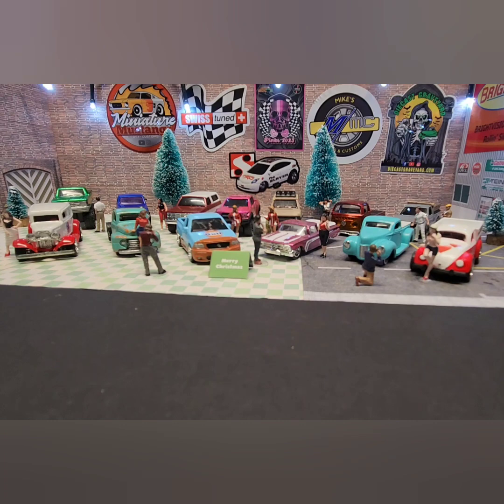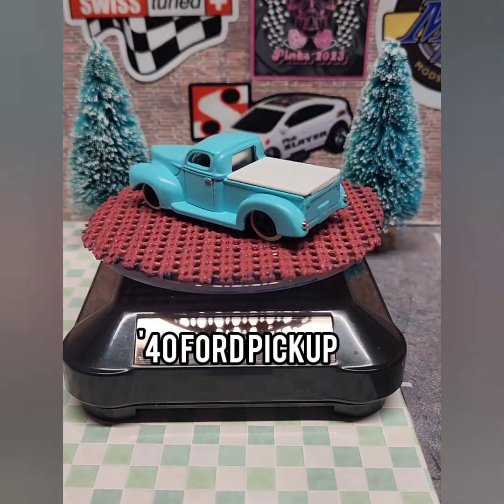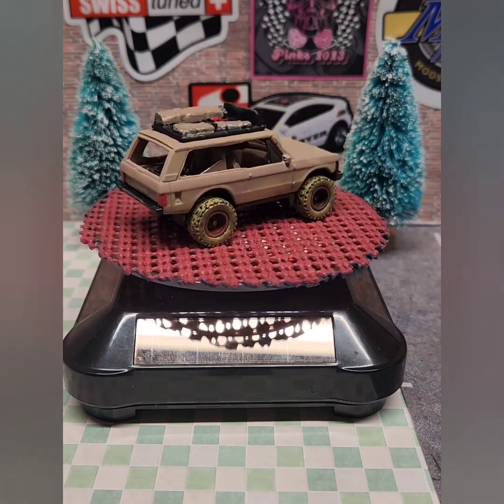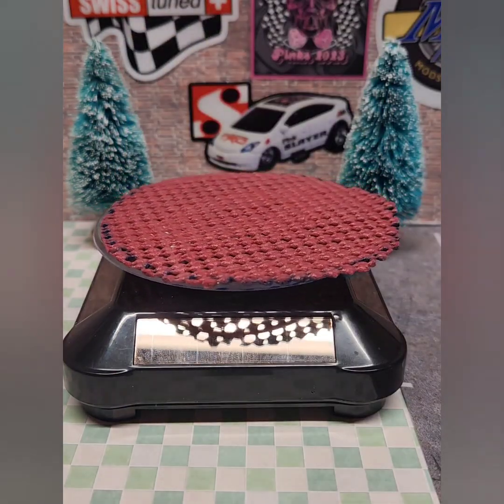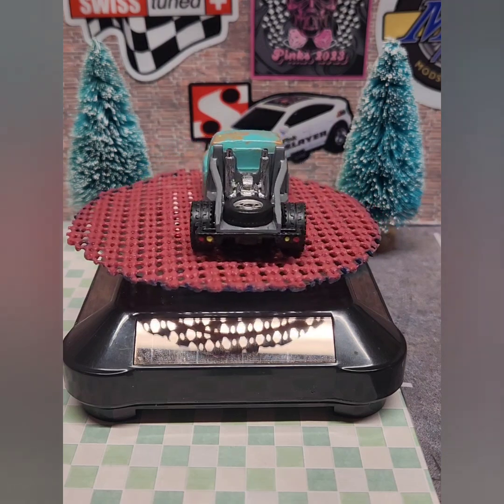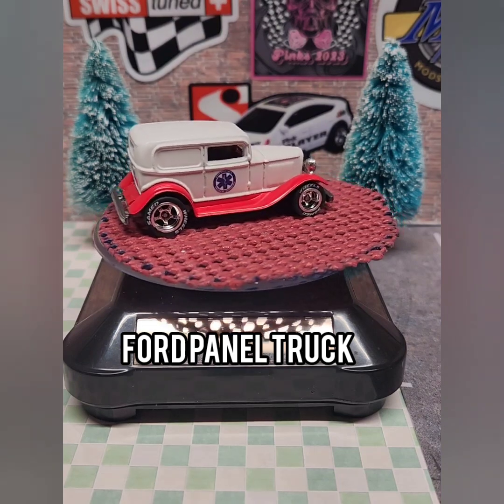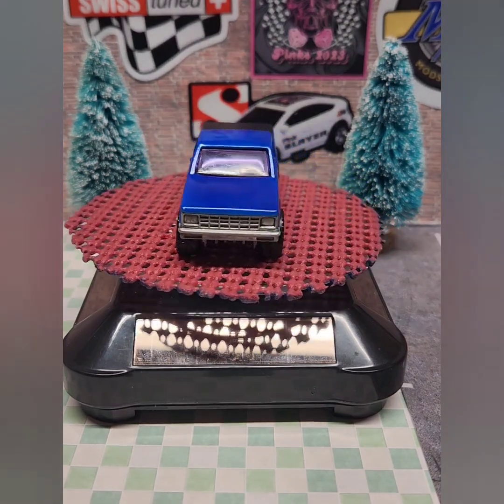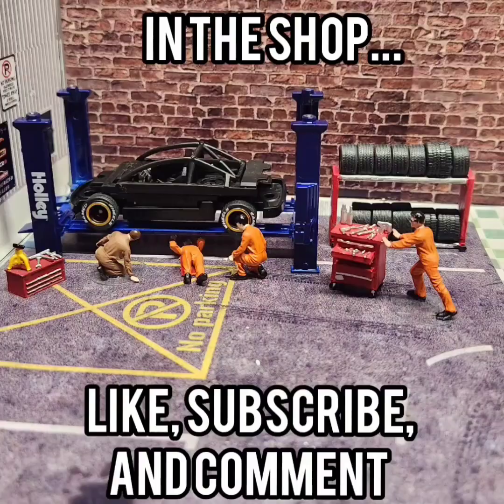Day 3 Christmas Car Show: Truckin' Tuesday